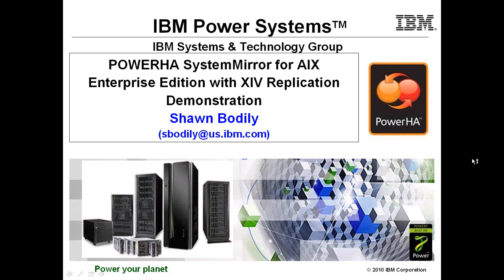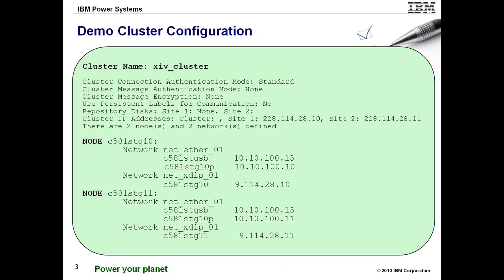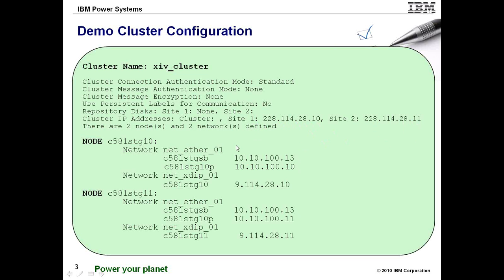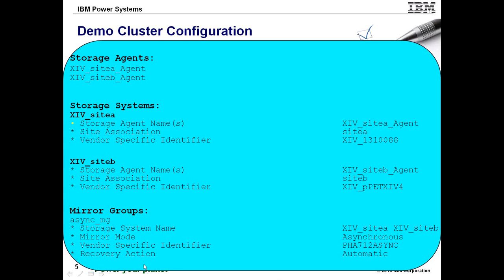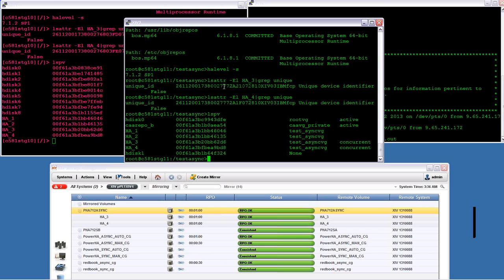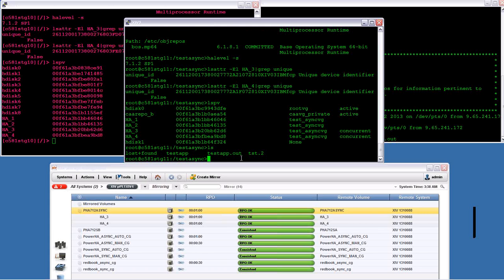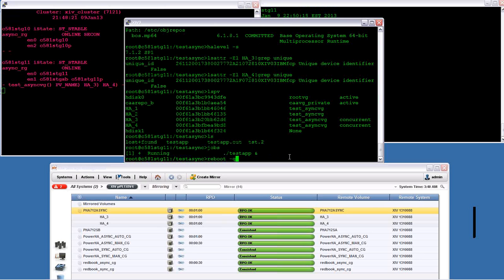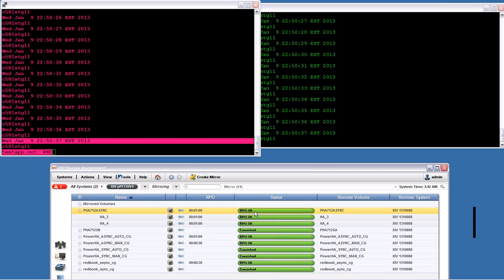PowerHA Enterprise Edition with XIV replication fallover demo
The following is a fallover demo of PowerHA SystemMirror for AIX Enterprise Edition utilizing XIV async replication. It consists of:

Power 7 750s
AIX 6.1.8 SP1
PowerHA/EE 7.1.2 SP1
XCLI 2.4.4